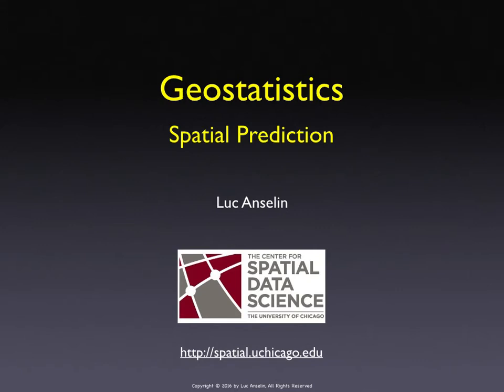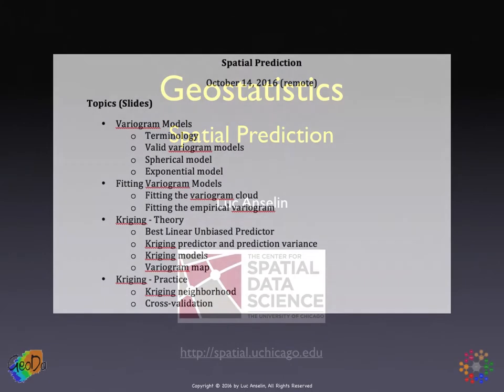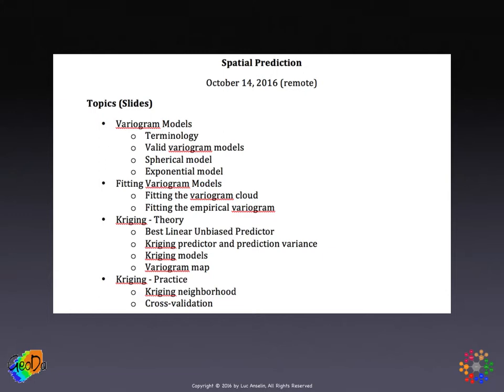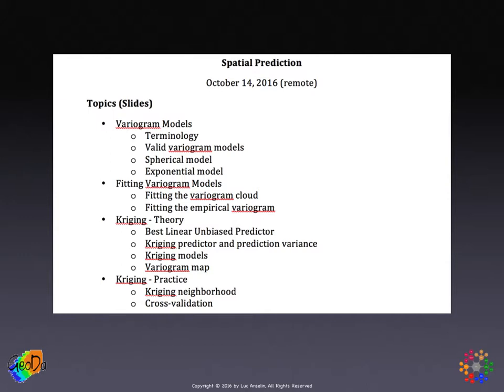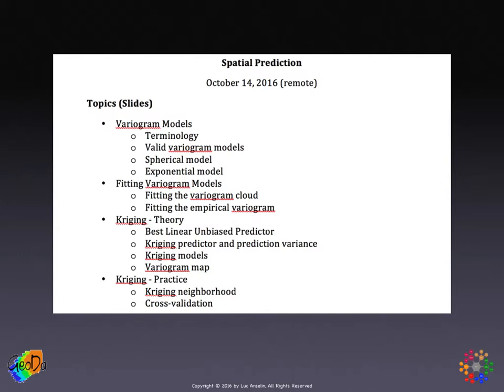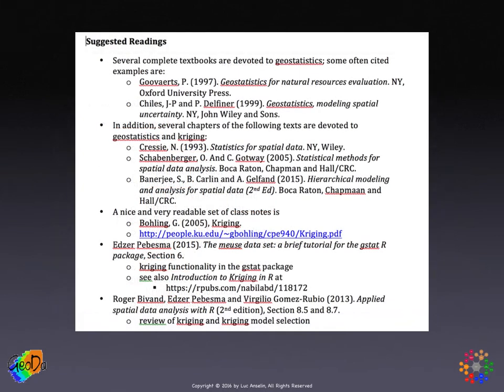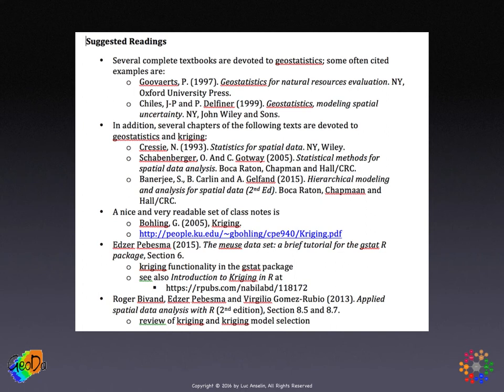Geostatistics - Spatial Prediction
The name of the lecture will be on the title slide. Please also add this description: Lecture by Luc Anselin on Geostatistics/Spatial Prediction (2016).